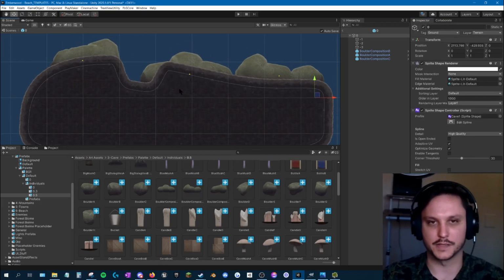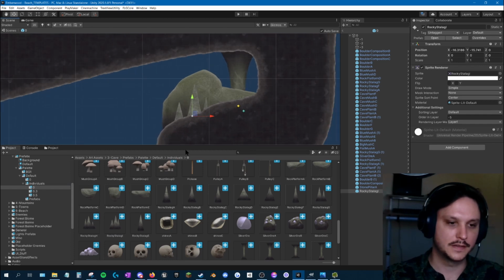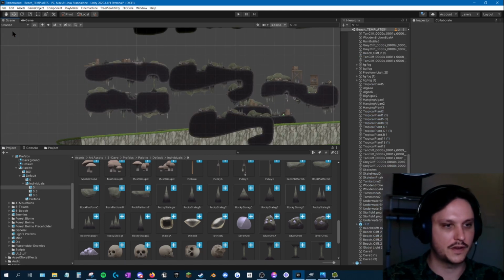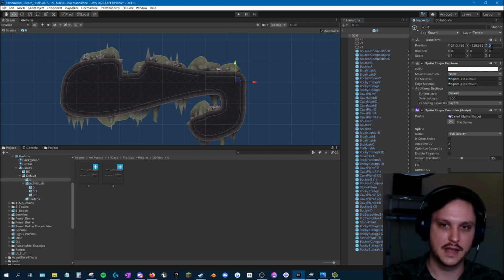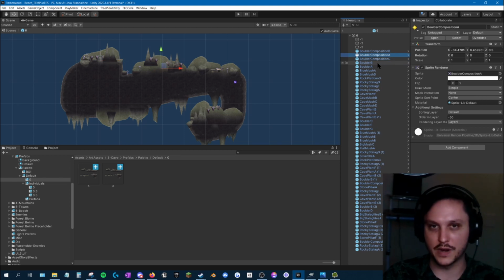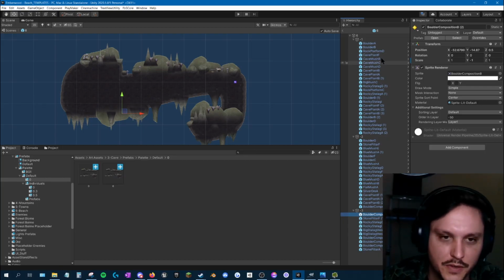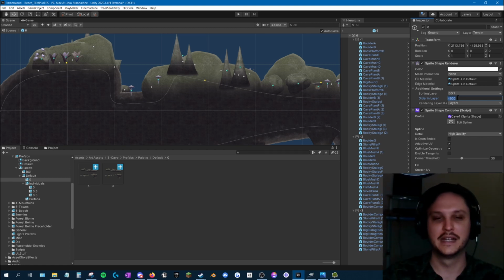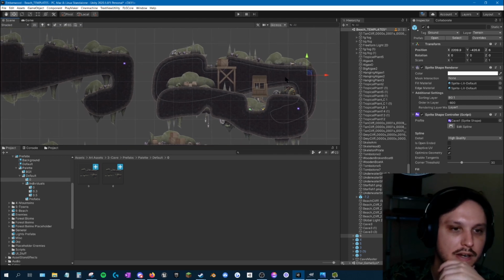Emberwood Devlog: Our 2D Prefab Process - Lost Coast Entertainment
This video isn't really intended to be a tutorial but rather is intended to show our current process for creating prefabs for our environments in our game "Emberwood"

Please be sure to share your thoughts on my process if you think it can be improved!

Emberwood is an action-adventure, side-scrolling RPG game developed by Lost Coast Entertainment. Play as the Sentinel, Mage, or Dragon Knight.

Weston Hall - Lead Developer. Among other things, programs the game systems, models and animates characters, and directs the project and team.

Michael Cutt - Primary roles include sound design and music composition. Apart from game design, works with story development.

Sean Cutt - He is the lead level designer. Also works on game design, game systems, technical problems, and whatever is needed.

Credits to Rubén Carral, Environmental Artist